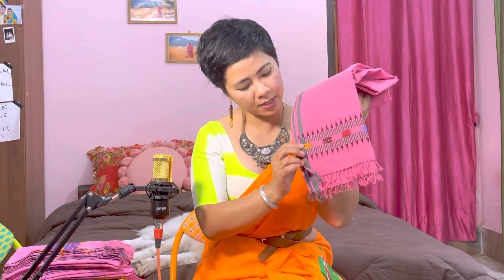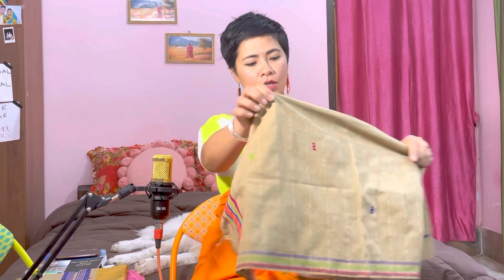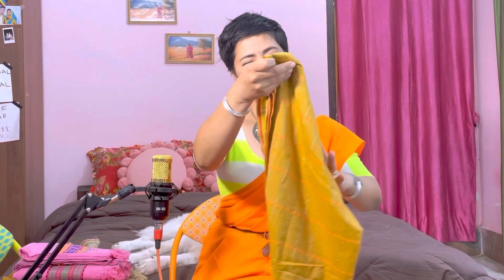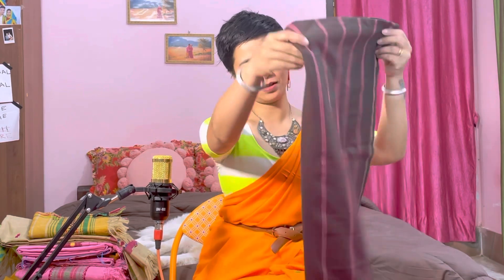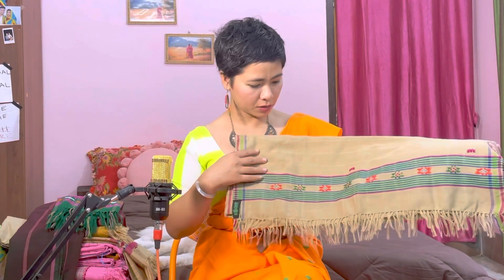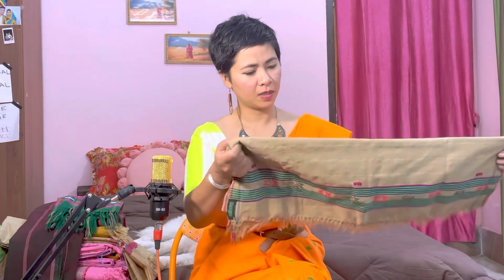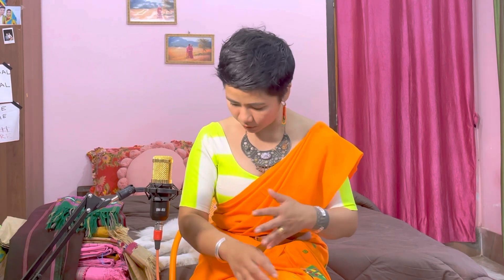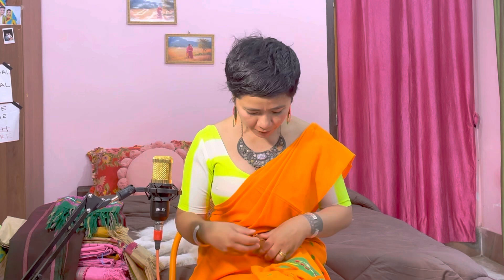ROOHI - Handwoven Dupattas from North East India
Our ROOHI spring collection will go on sale tonight on our Facebook and Instagram pages. The dupattas will be sold on first booked, first sold basis so please make sure that you dm as soon as you find the dupattas of your choice. And yes, it is unisex clothing.